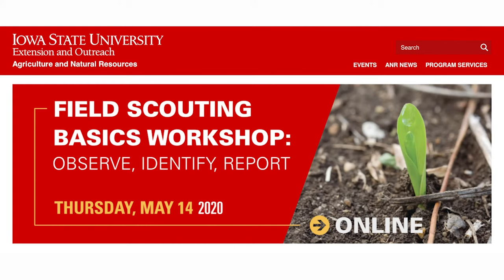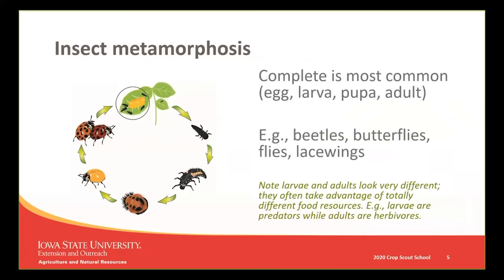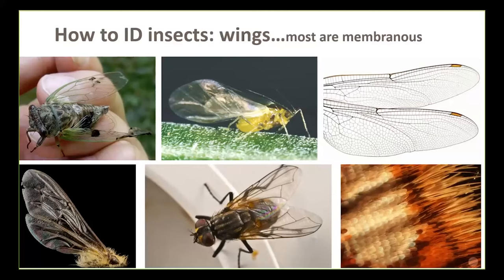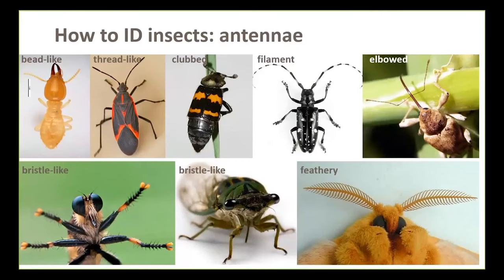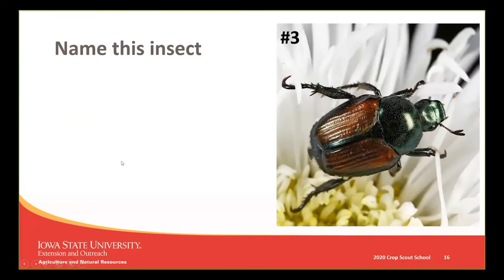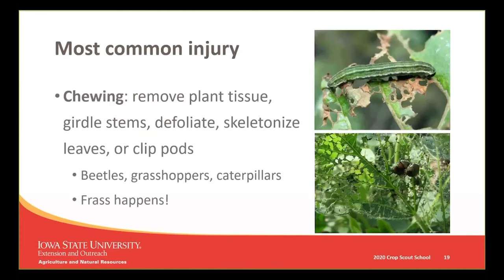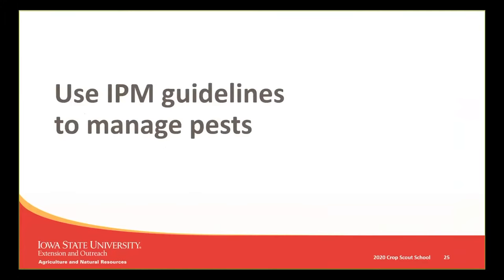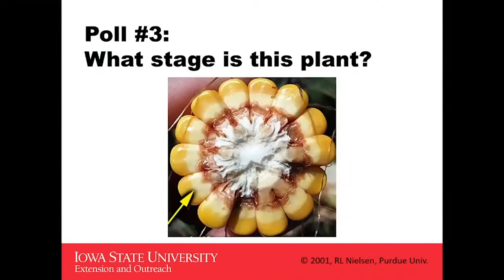Insect Pest Identification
In this section of the Field Scouting Basics Workshop, extension entomologist Erin Hodgson teaches how to identify and scout for common insect pests in crops as well as how to tell the differences between other insects that look similar.